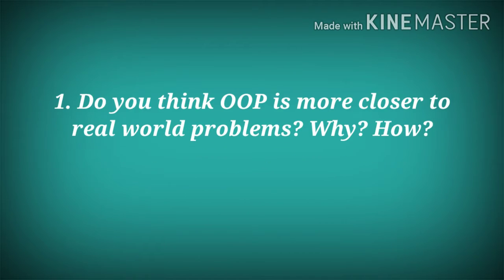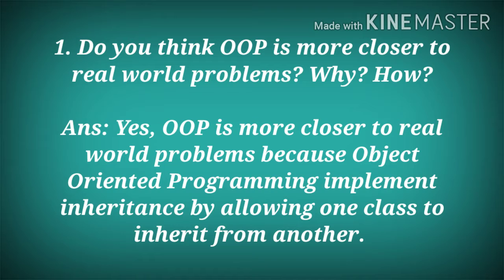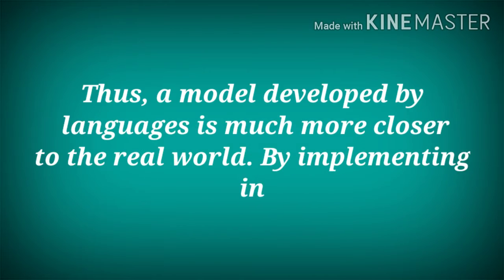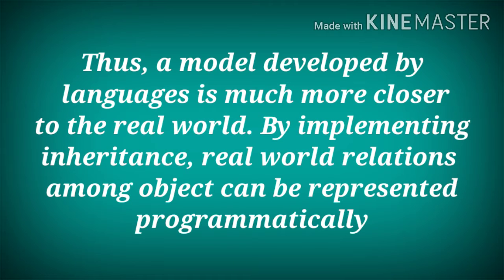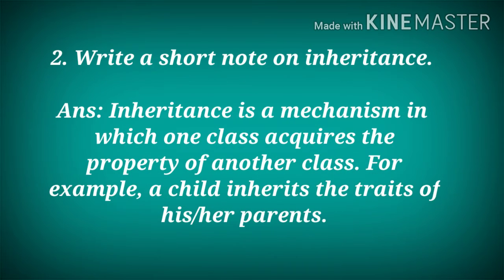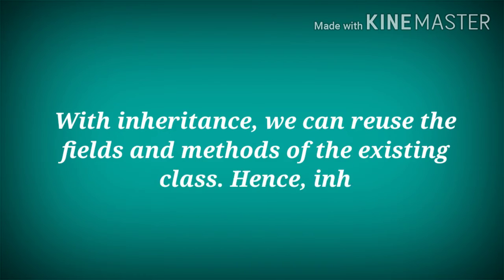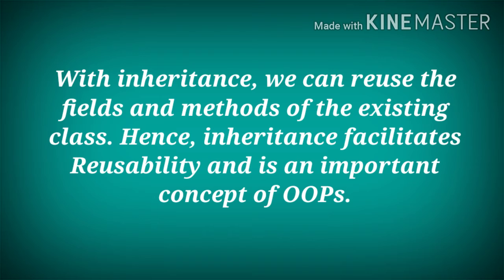What is inheritance / Computer Science / Object Oriented Programming / / Notes / Class 12